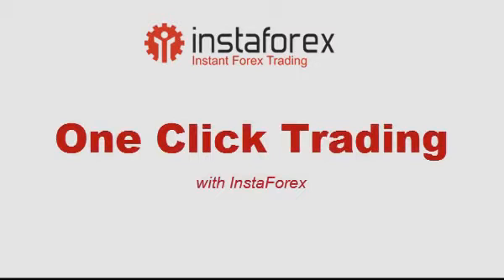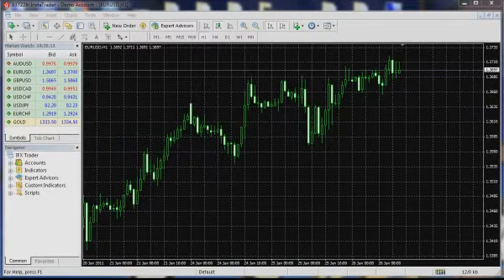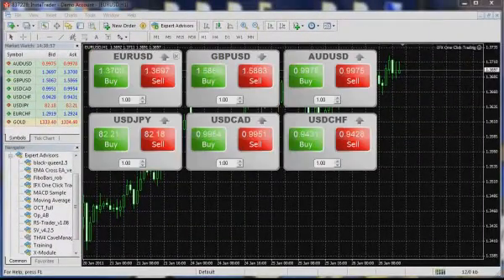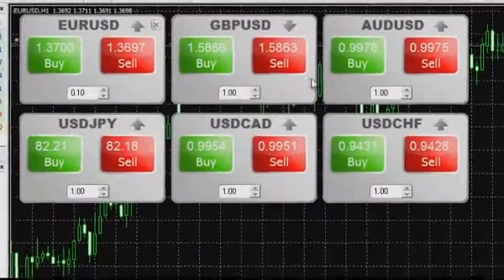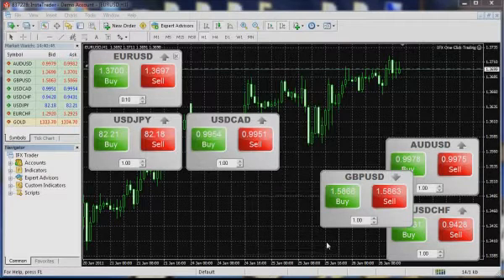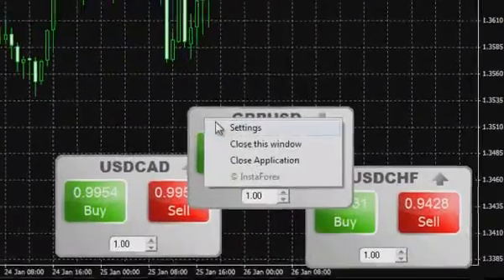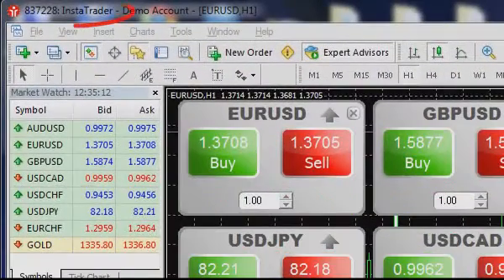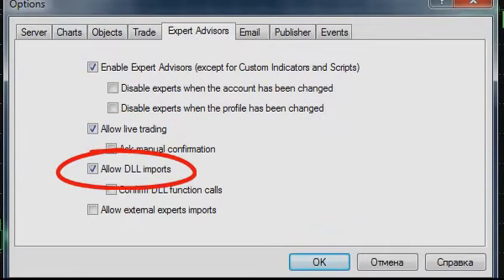One Click Trading Complex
This video demonstrates how to use One Click Trading service in detail. With the help of this technology, you will be able to simplify the process of trading operations over specified volume to one mouse click.